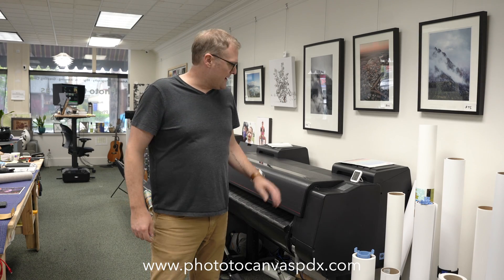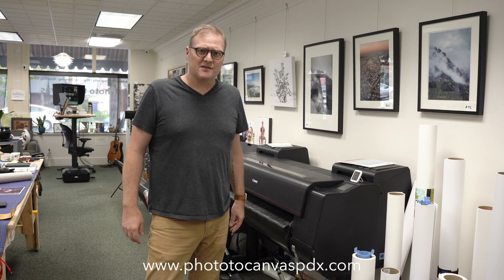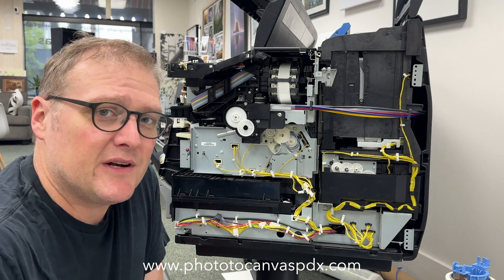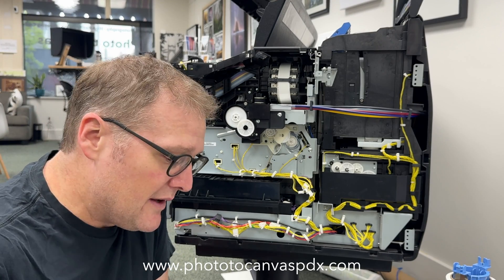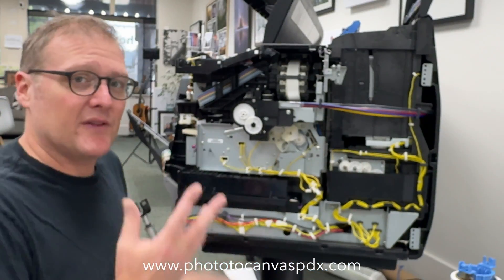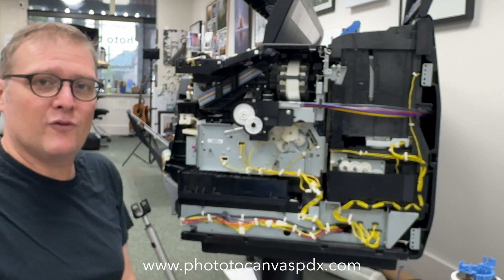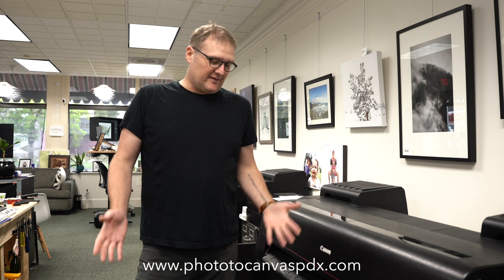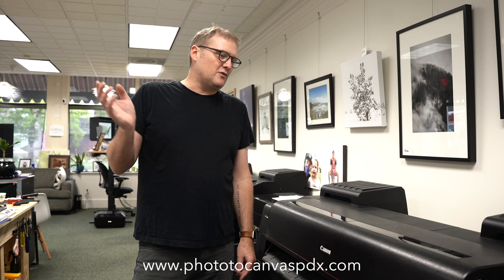Replacing a Purge unit in a Canon Pro-4000 Printer (error code EC31-2F1C)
Greetings! Watch me replace my purge unit in my Canon Pro-4000! I am NOT a printer tech, but I have a fair amount of experience working with electronics and repairing them. This was pretty easy. No need to continue after transferring the head sensor management unit, and the two little gears don't need to touch! Been printing for weeks with no errors!

**UPDATE**
Because I forgot to add the service mode steps for after the install, and they have been requested, here they are (also in the service manual)
-Reset the applicable counter when the unit is replaced.
SERVICE MODE  -PARTS COUNTER - PG1
SERVICE MODE - PARTS COUNTER - PG2
SERVICE MODE  -PARTS COUNTER - PG3

-Perform adjustment at the end of assembly.
SERVICE MODE - ADJUSTMENT - NOZZLE CHK POS.

-Reset the counter when the unit is replaced.
SERVICE MODE - PARTS COUNTER - WF1

on IG at @phototocanvaspdx